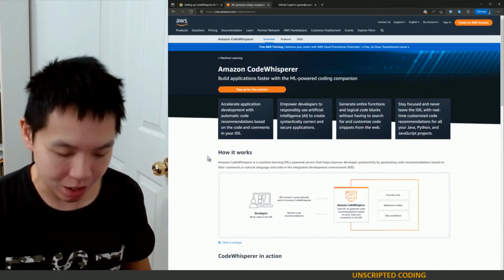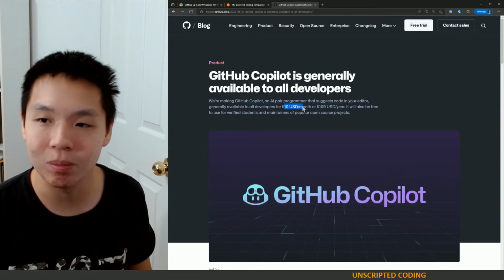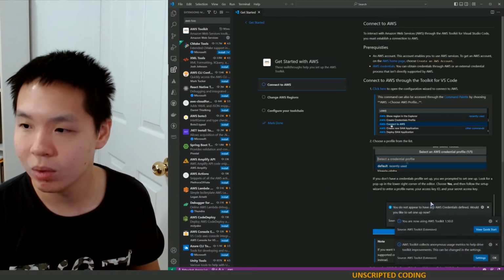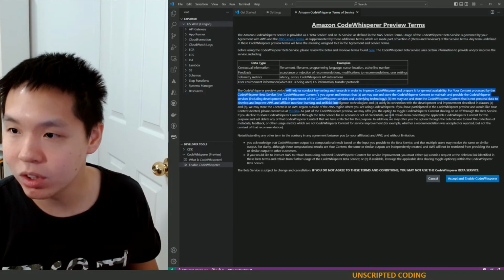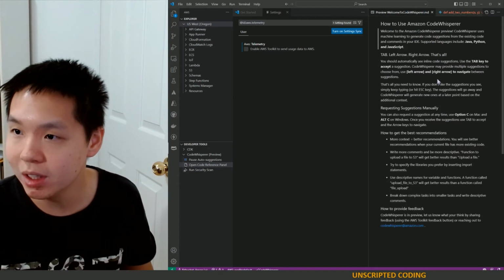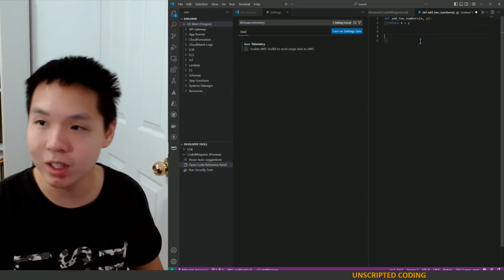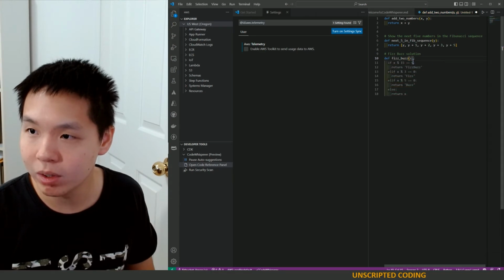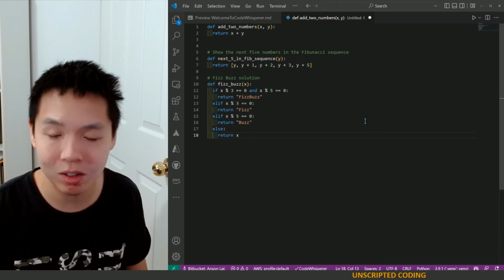Amazon CodeWhisperer (AI code companion) demonstration: too early to tell | Unscripted Coding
With the commercial release of GitHub Copilot, I wanted to find some free alternatives for a hobbyist like myself.  Amazon has its own version in the pipeline called CodeWhisperer, and in this video, I run it through a few simple tests.  It didn't take long to show where it falls short of GitHub's Copilot, but in fairness, it is still in preview. Copilot too had some challenges in its early days.